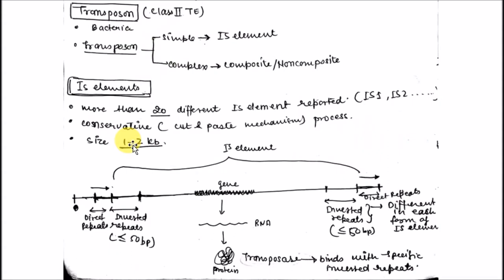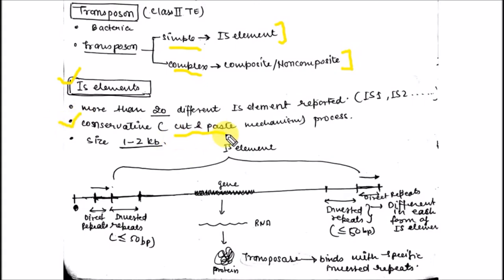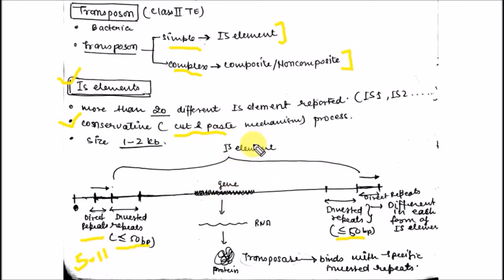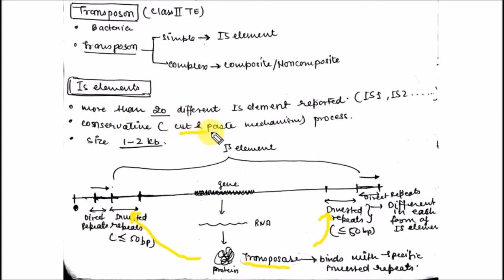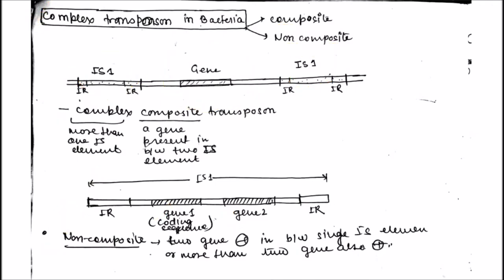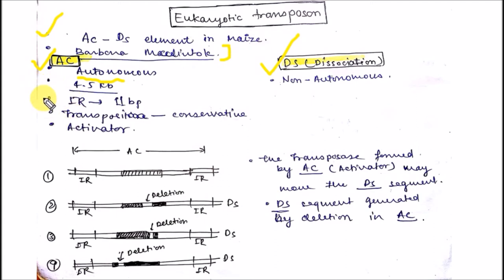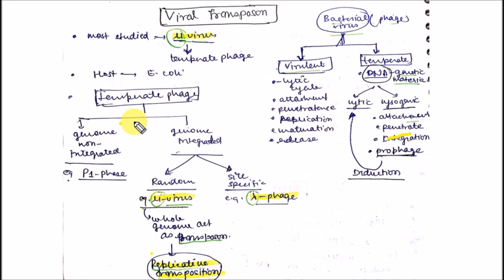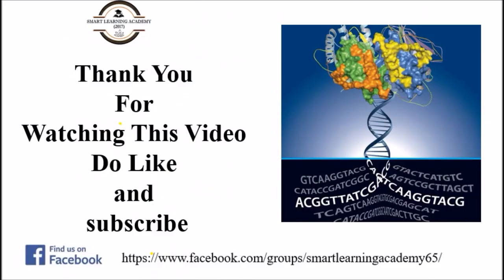Class-II Transposonsable elements | By Virendra Singh | CSIR | GATE | DBT | ICMR | CUET